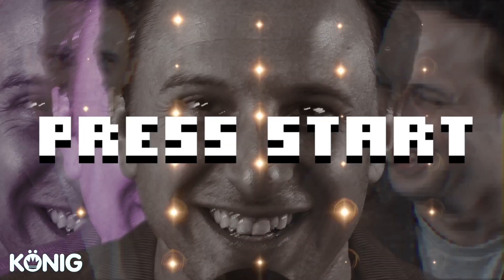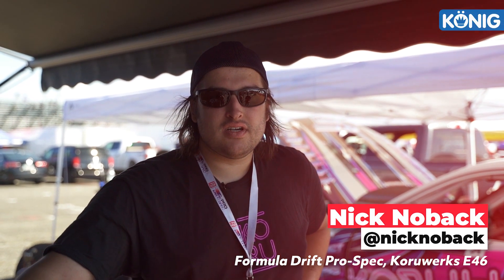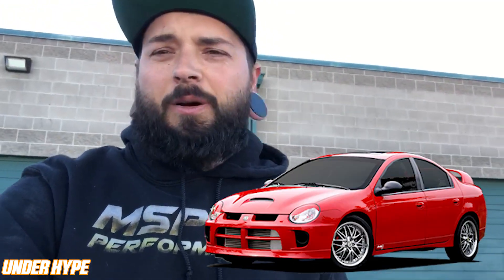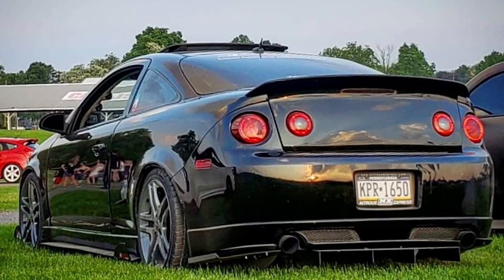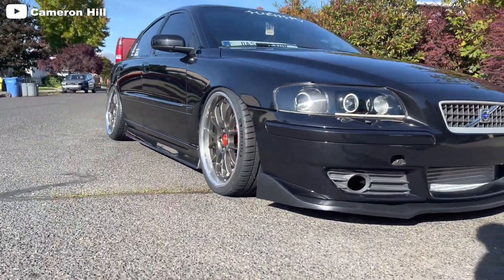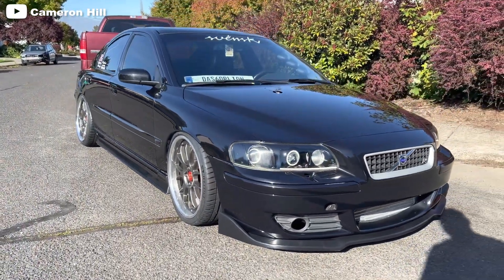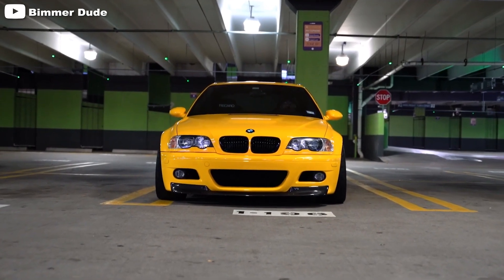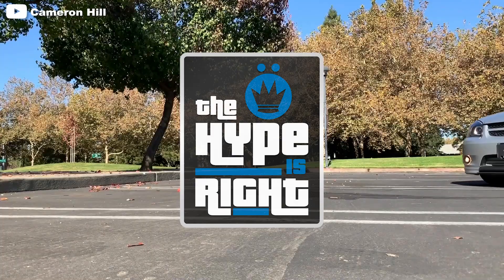E46, VW R32, COBALT SS, VOLVO S60R & BUGEYE WRX | The Hype Is Right: Ep 14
Welcome to Episode 14 of the HYPE IS RIGHT!  This is a show where we get together with other automotive industry people, personalities, and enthusiasts to find out if certain cars have just too much Hype!

In this episode of the Hype is Right the cars on the block are:
(1) CHECY COBALT SS
(2) VOLVO S60R
(3) VW R32
(4) BUGEYE WRX
(5) BMW E46

We go live on YOUTUBE every Wednesday at 3pm to answer specific questions and record our Wheel Wednesday podcast!  Join us!

Konig's Instagram: ► Instagram.com/konigwheelsusa